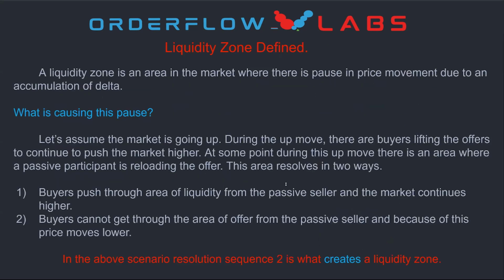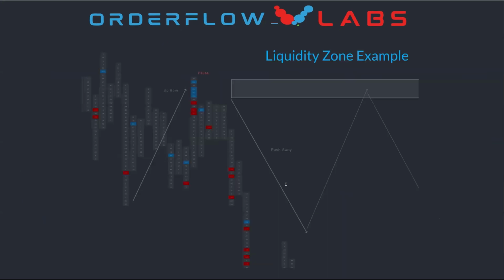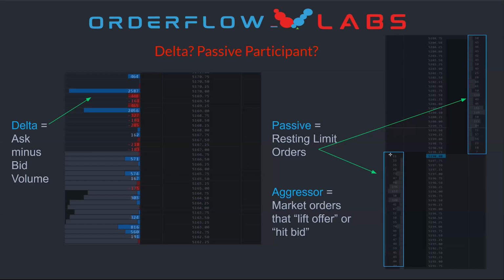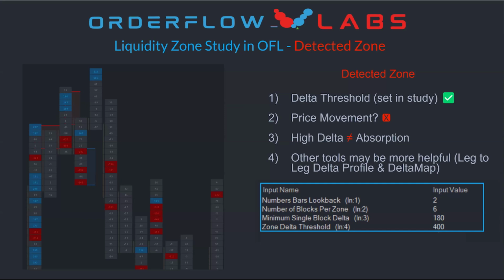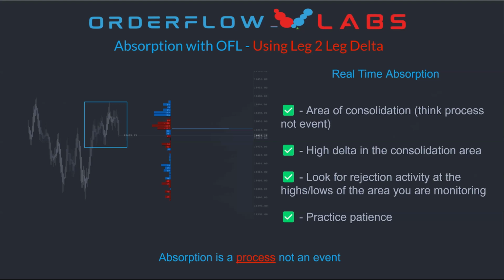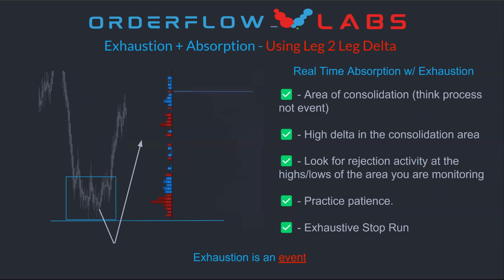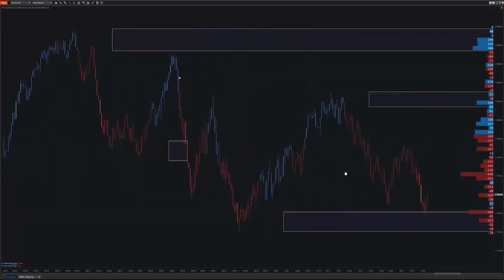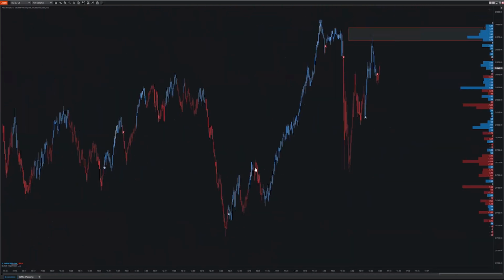OrderFlow Labs | Using order flow to identify areas of liquidity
In this actionable study session from OrderFlow Labs, you will gain a foundational understanding of delta by price, what and how to find absorption and areas of high liquidity, and how to incorporate them into actionable strategies to help you make more educated trading decisions.

Leo has been trading ES and NQ futures markets for seven years and uses order flow as his main lens to view the market. He is a co-founder of OrderFlow Labs, which started four years ago.